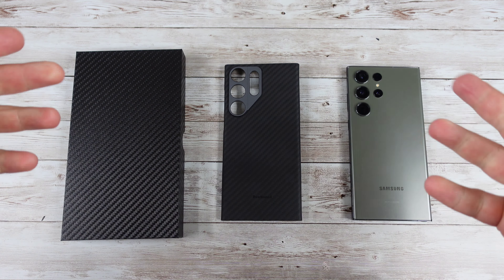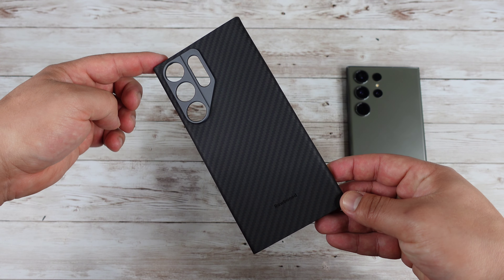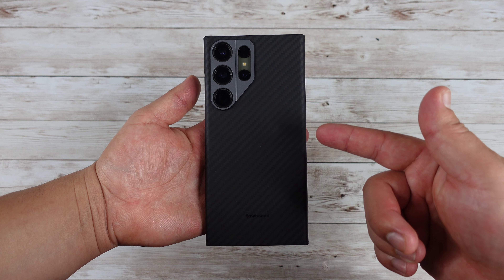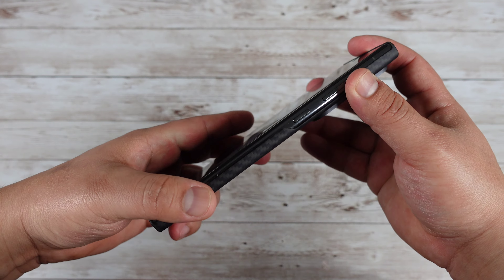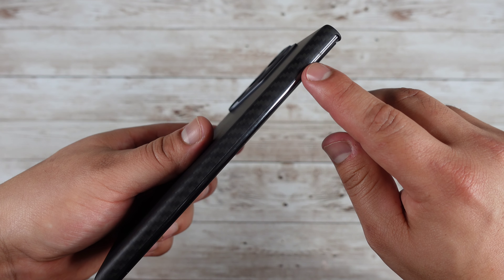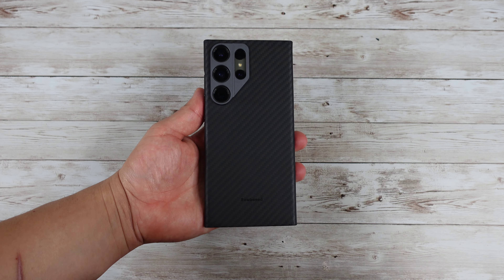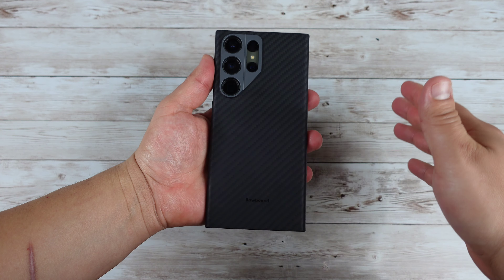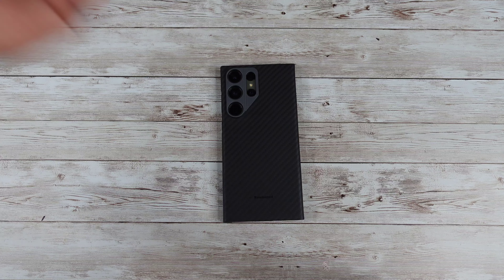Samsung Galaxy S23 Ultra Thinborne Aramid Fiber Case Review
Galaxy S23 Ultra Thinborne Aramid Fiber Case

Screen Protector I Use